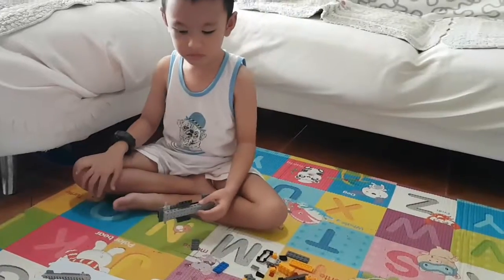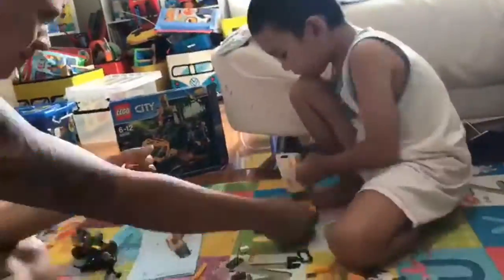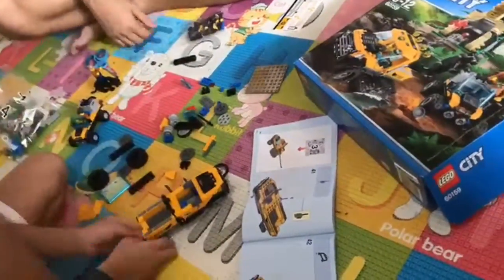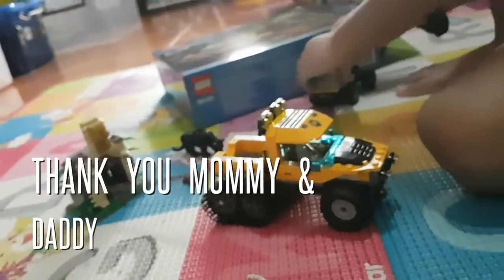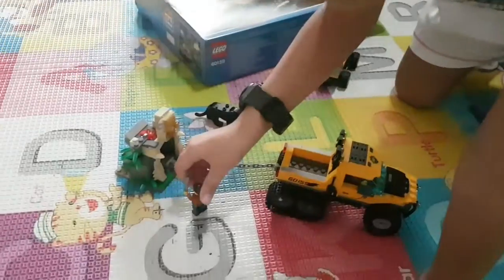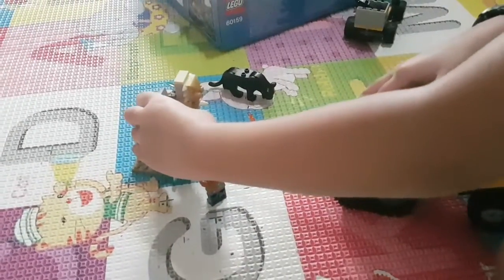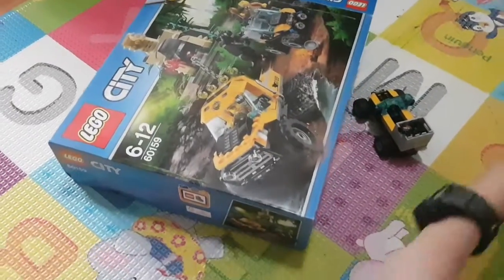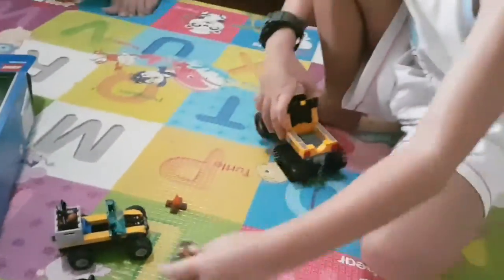Daniel Lego City Tresure Hunter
Daniel - Lego City 60159 Inca Punca Treasure hunters